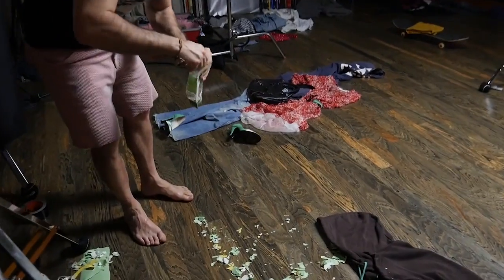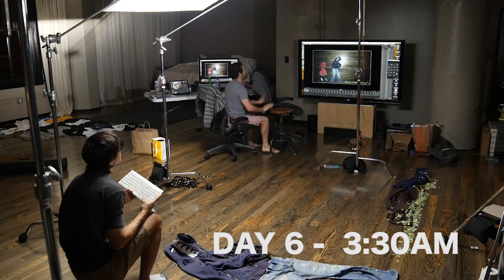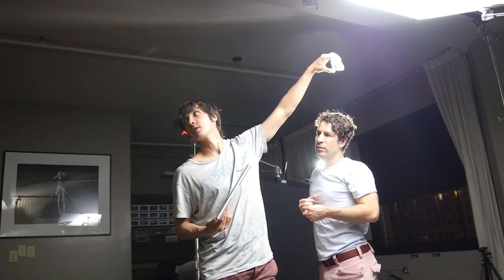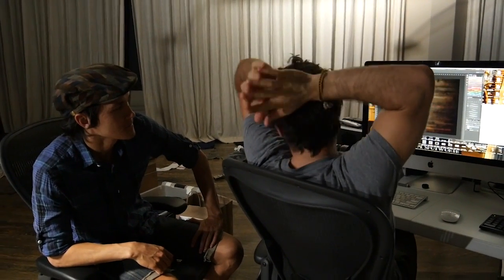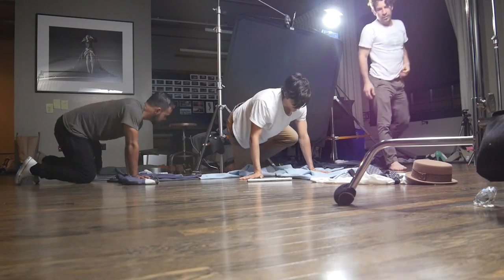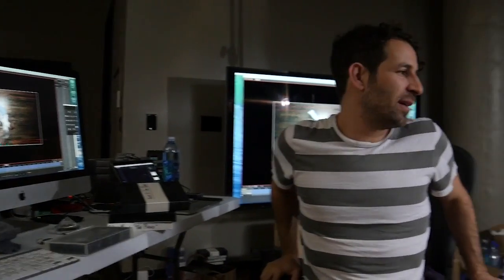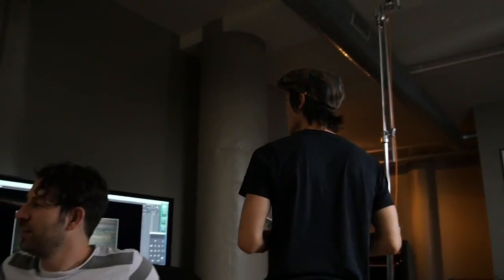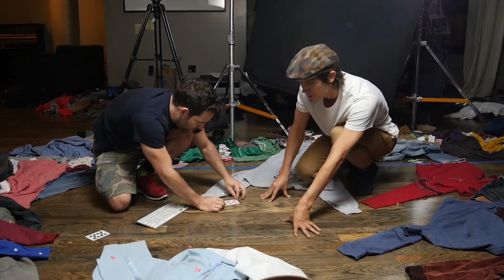Behind the scenes of SHINY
This is long over due but here's a glimpse behind the scenes of what it was like bringing three closet full of clothes to life. Damn that was a lot of work.